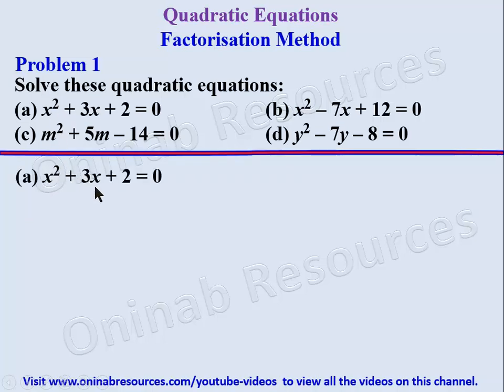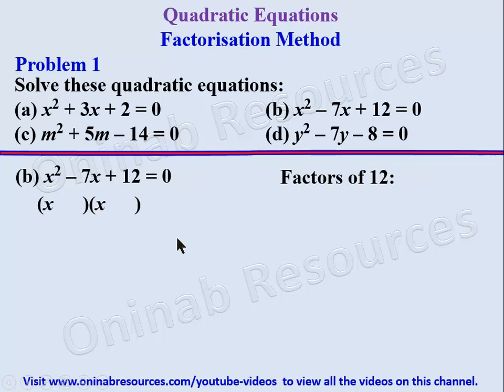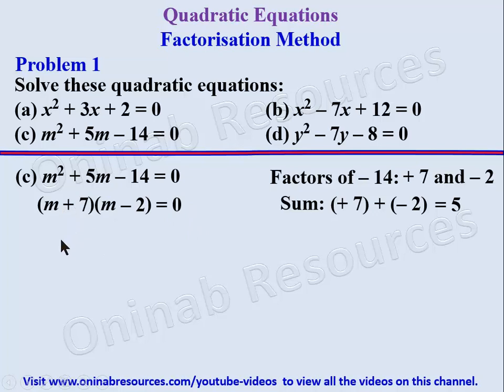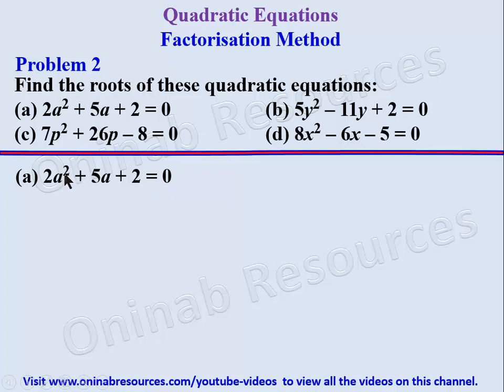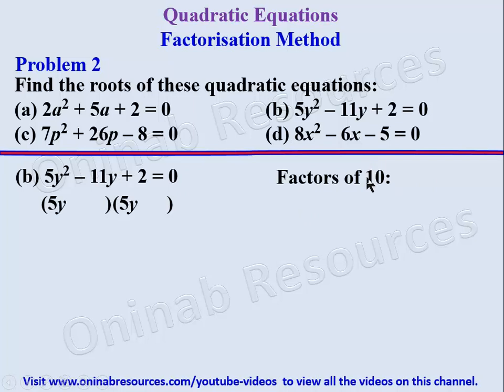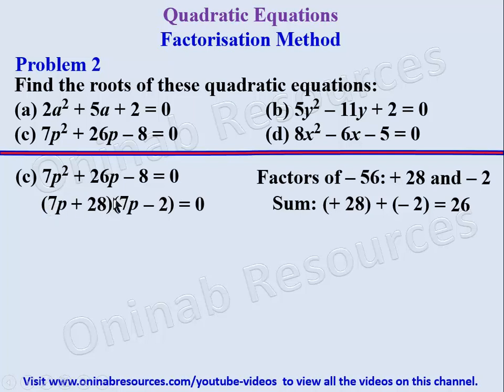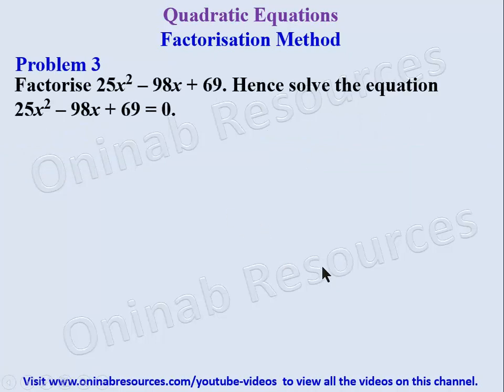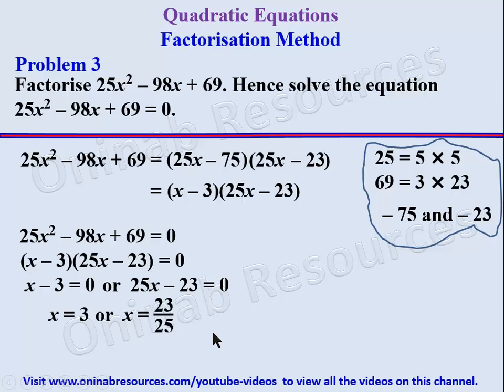Quadratic Equations: Factorisation Method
The video covers solving quadratic equations by factor method.